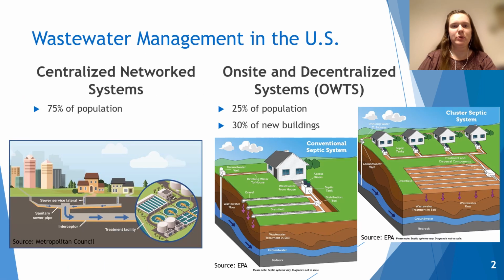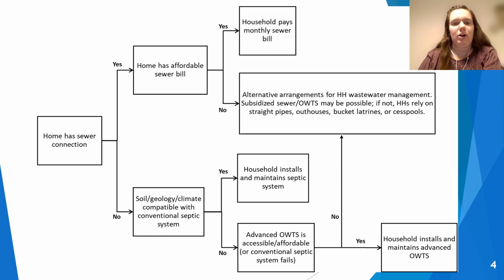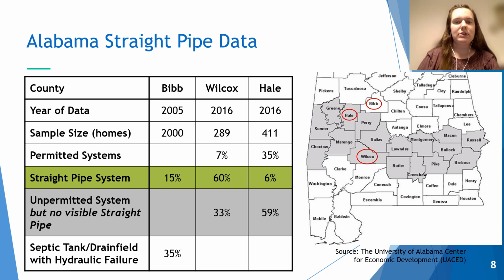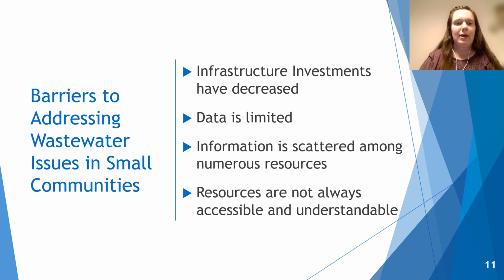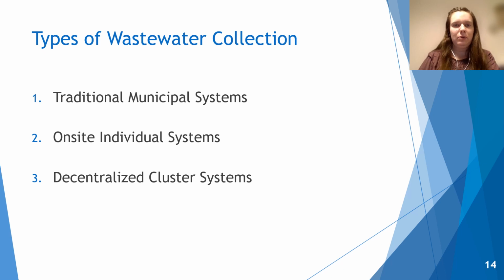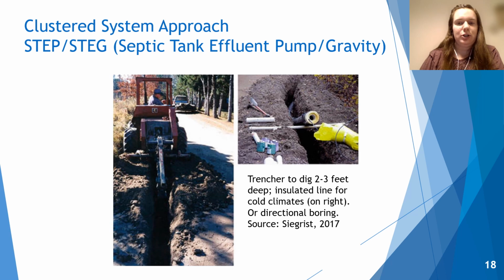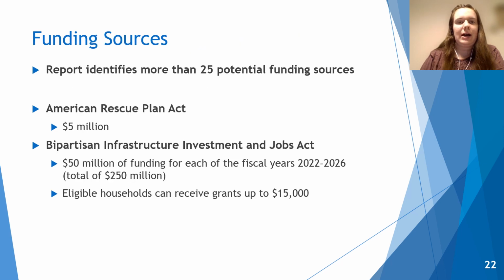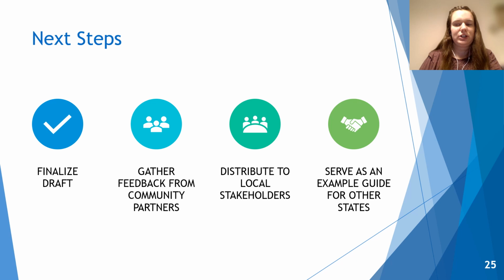How-To Guide for Wastewater Management of Rural, Underserved Communities in the Alabama Black Belt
Jillian Maxcy-Brown presents "How-To Guide for Wastewater Management of Rural, Underserved Communities in the Black Belt Region of Alabama: A Resource for Local Stakeholders

The how-to guide is a joint effort between the University of Alabama Department of Civil, Construction, and Environmental Engineering and the University of South Alabama Department of Civil, Coastal, and Environmental Engineering.